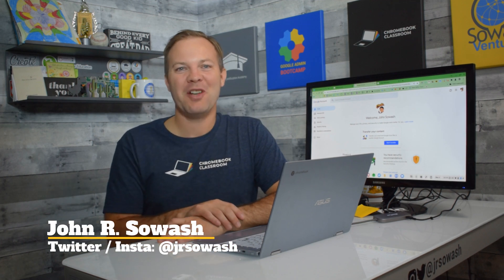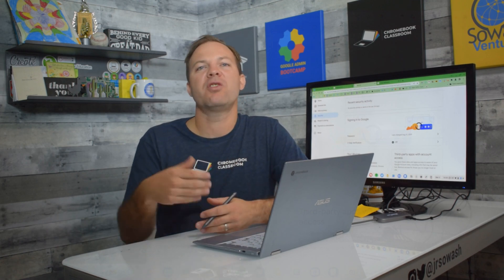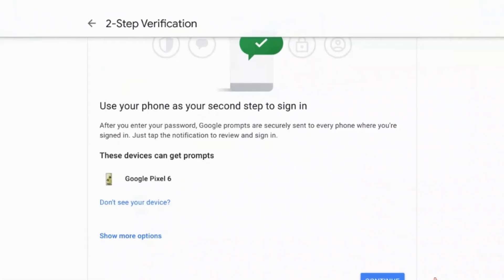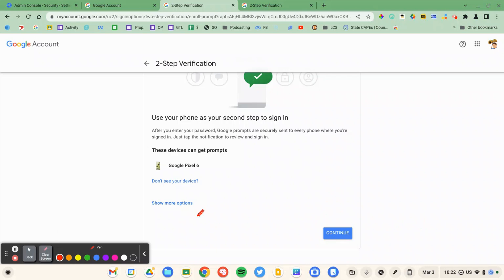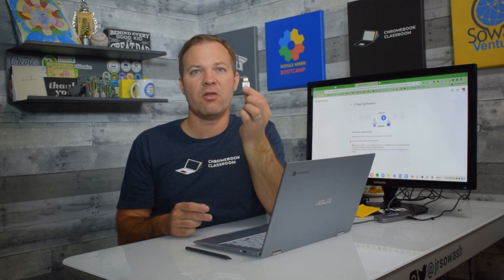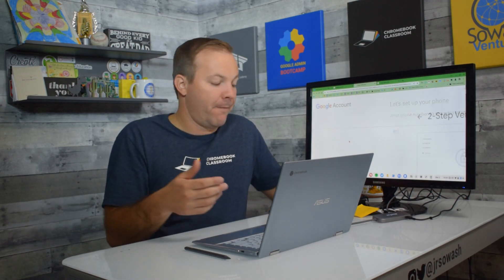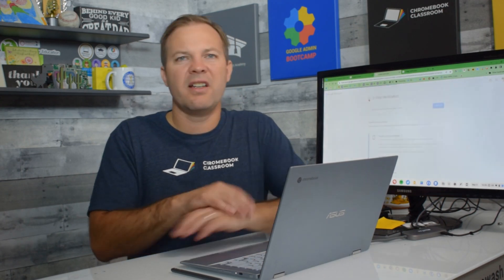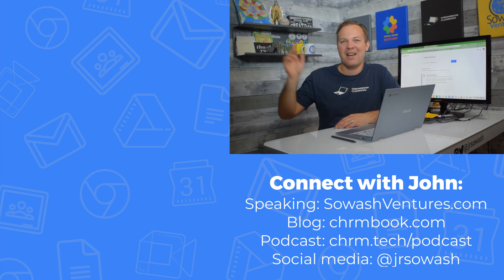Set Up Two-Factor Authentication WITHOUT Your Phone! (secure your Google Workspace Account)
Here's what you need to know about configuring two factor authentication for your Google Workspace account.

Many schools and businesses are requiring employees to set up two-step verification to secure their Google account. There are many different options including two ways to enable two step verification WITHOUT using your personal cell phone!

0:00 Intro
0:54 Why you need 2FA
1:46 Option 1: Google Prompt
2:36 Option 2: SMS Code
3:17: Option 3: Security Key
4:42 Option 4: Backup codes
5:19: two factor tips

Additional Resources:
* Security key on Amazon